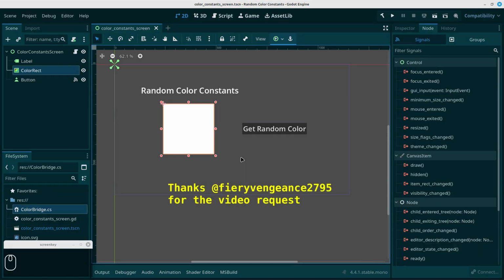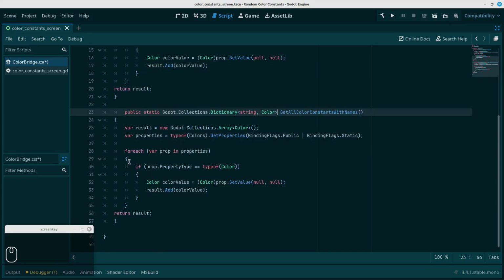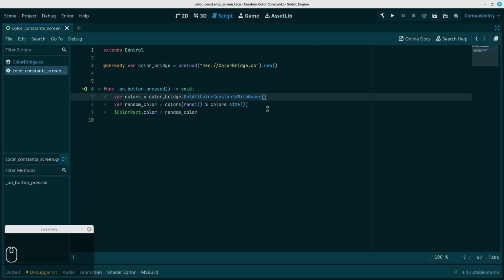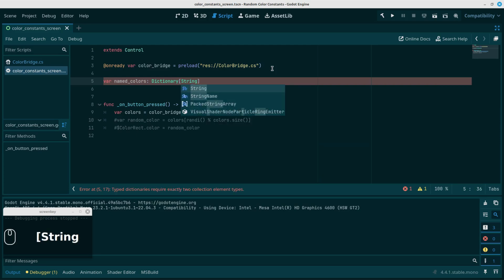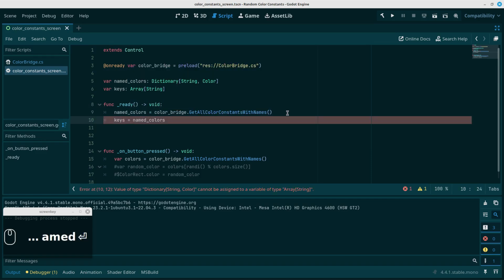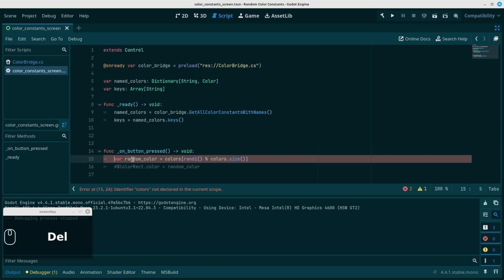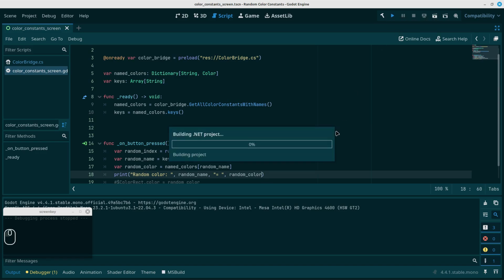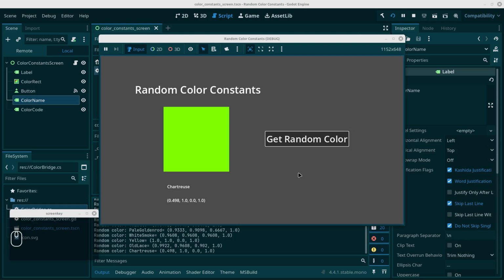Godot: Get Random Color Constants with Names in GDScript (C# Bridge Pt. 2)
In this follow-up to my previous Godot tutorial, we take the color bridge even further — now you can access **both color constants AND their names** from a C# script in **GDScript**!

00:00 Intro
00:20 Recap of part 1 (Colors Alone)
01:34 Start of new C# code addition (for names as well)
02:04 Dictionary introduction
05:59 Modify the GDscript
06:54 Finding and fixing syntax errors
07:43 C# System.Reflection property .Name (not .name)
09:28 Why I create an array in gdscript
12:37 Add new labels to the 2d scene
14:42 Remove duplicate code
15:00 Wire up the on_button_pressed function
18:31 First run test
20:41 Final run (completed code)

This is perfect for UI elements, random themes, or any system where you want to randomly assign Godot's built in color constants in your Godot project.

- How to return color names from a C# helper class
- Storing name-value pairs in a usable (Dictionary) format for GDScript
- Randomizing both color and its name
- How to display color names

💡 Works in: Godot 4.x
📜 Languages: C# (bridge) + GDScript (caller)

💬 Ask questions in the comments — I reply to every dev-related query!